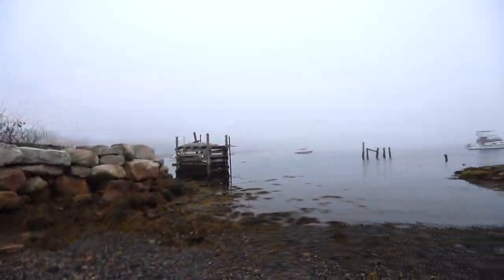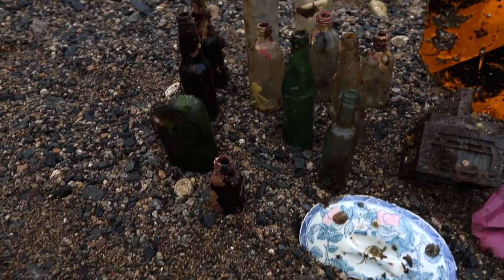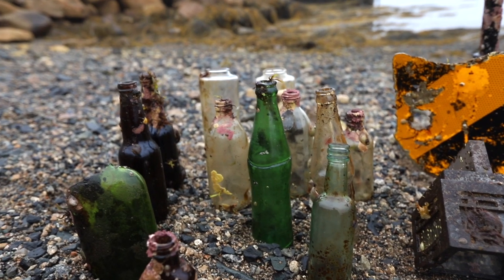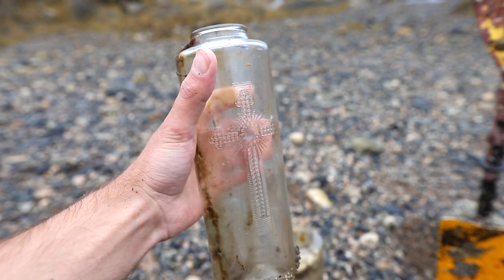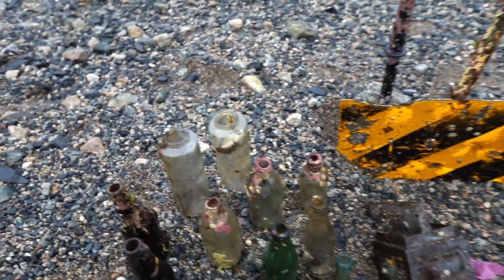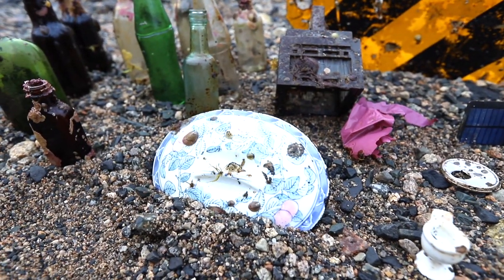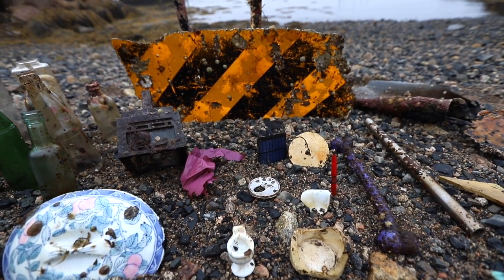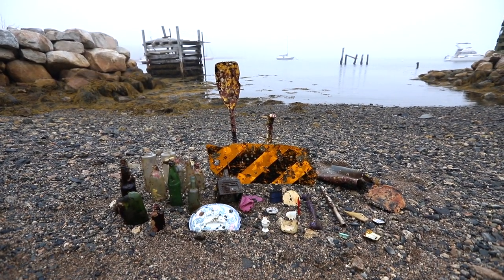Found a Vintage Amber Buckley's Glass Bottle in Ketch Harbour!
I returned to Ketch Harbour last night to check out a new section of the cove. Visibility in the water was rough as a thick fog rolled in but I still managed to find a couple unique things including a vintage Buckley's glass bottle (tastes awful but it works!), a ceramic lid to a slow cooker and of course, tons of trash.